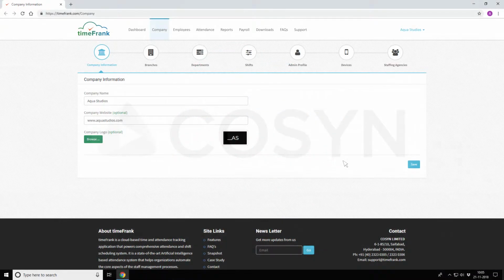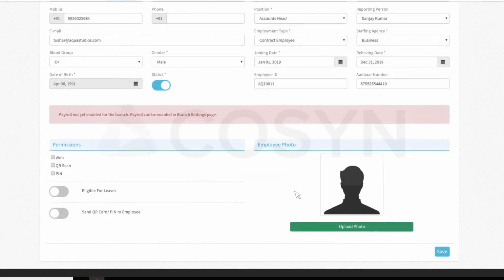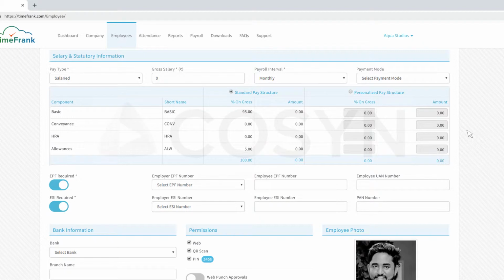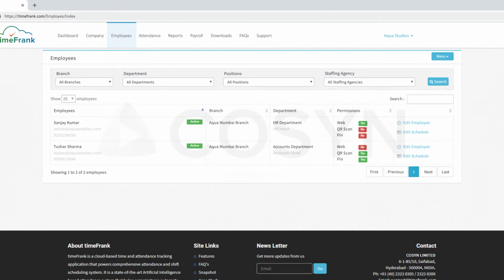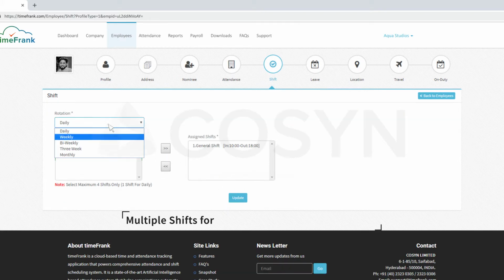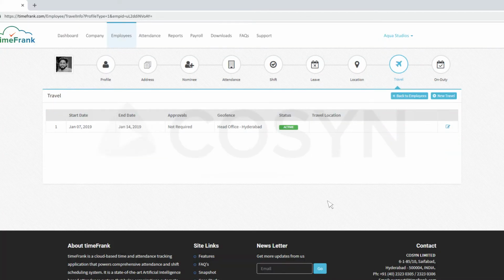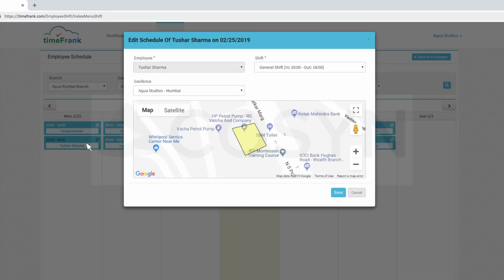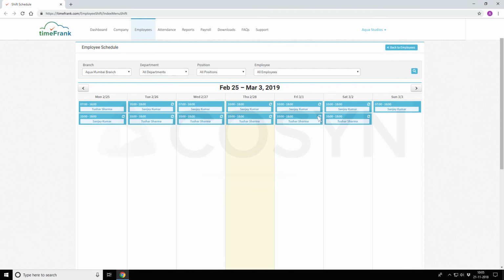Tutorial Video 4 timeFrank